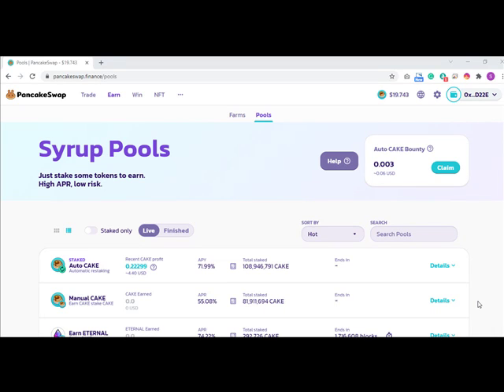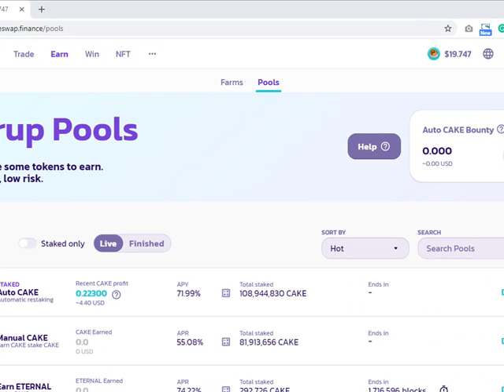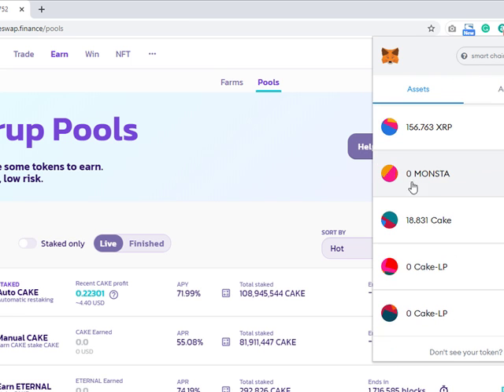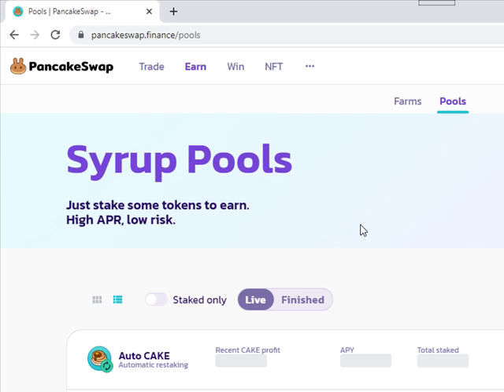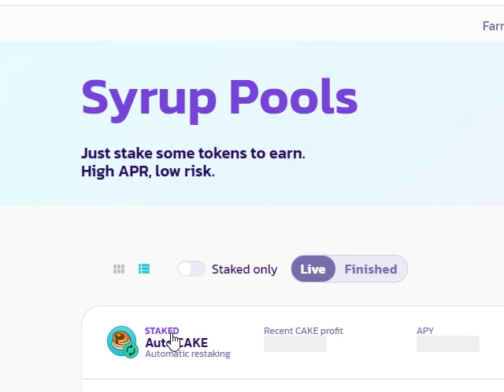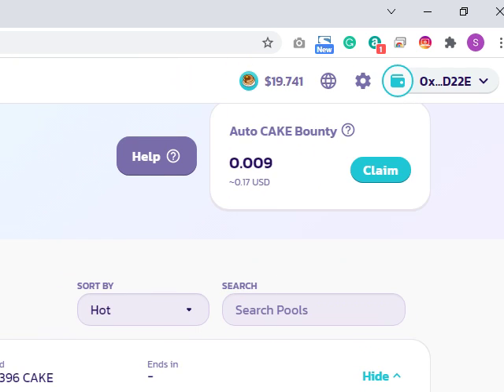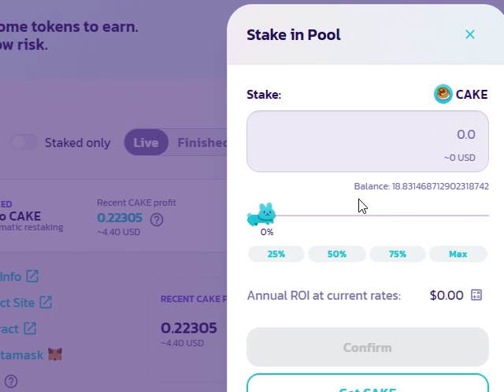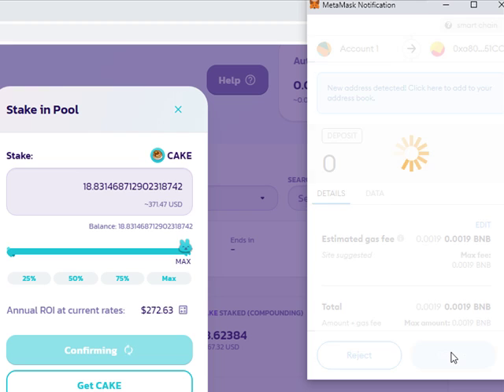How to StakeToken on PancakeSwap using Metamask Wallet for Passive income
How to Stake Pancake on PancakeSwap  using Metamask Wallet for Passive income